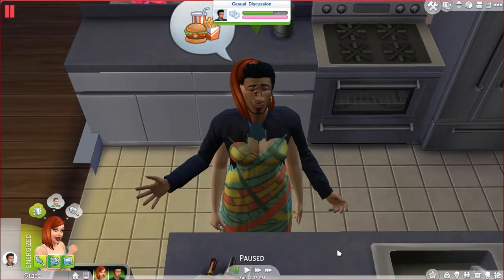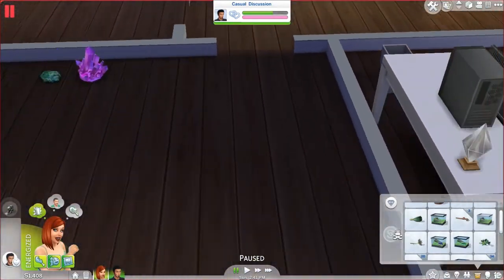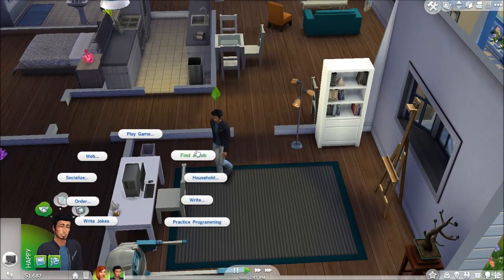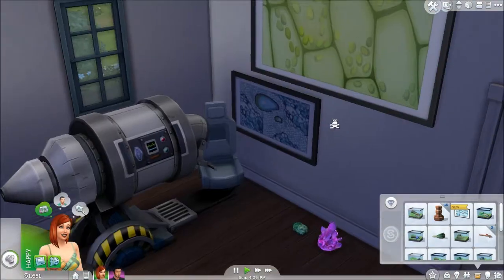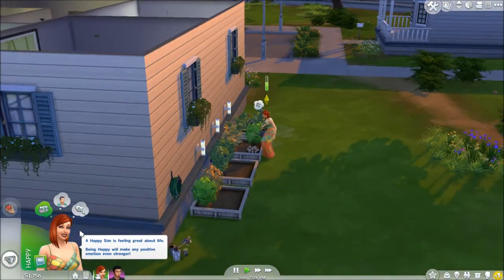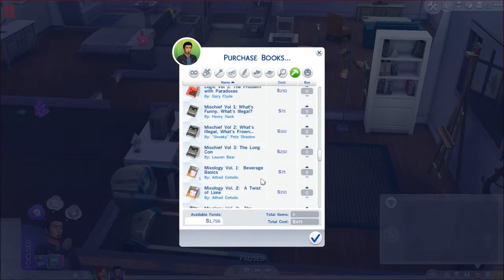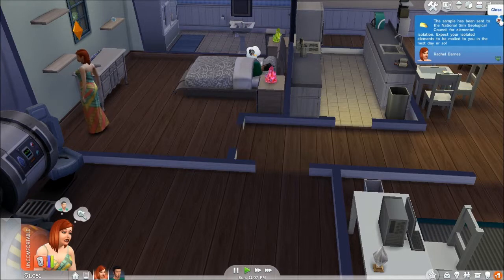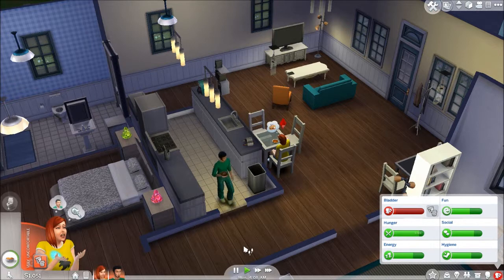Let's Play The Sims 4 - Part 17 - Landing a New Career!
→Add me on Origin:  MKPage959

→Find me in The Sims 4 Gallery:  MKPage959

**The Sims (and its music) is owned by EA Games/Maxis**